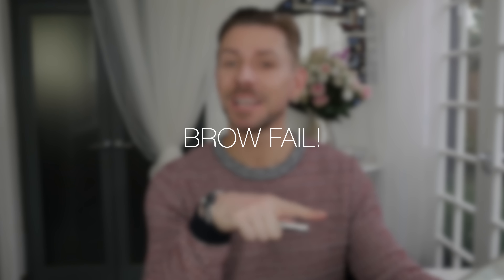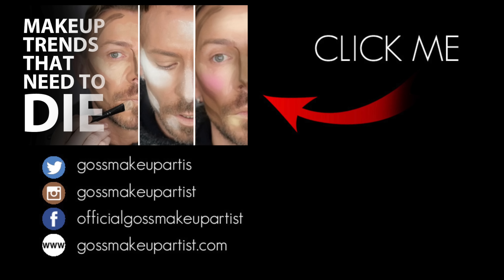BROW FAIL | THE LOOK ON MY FACE!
DO YOU HAVE A FOUNDATION MOUSTACHE?! CLICK!